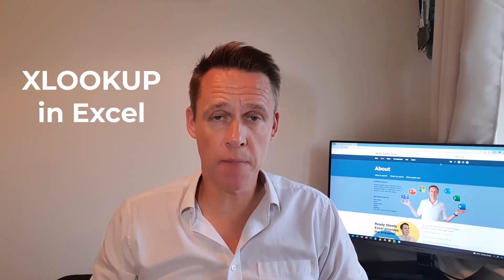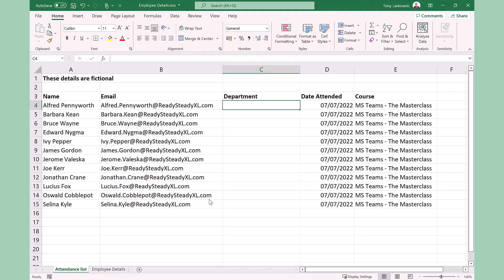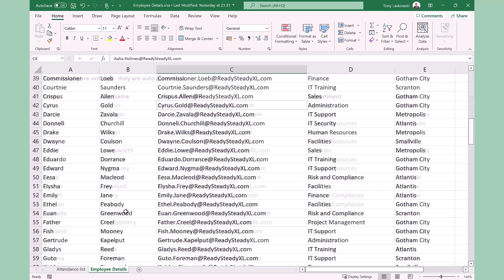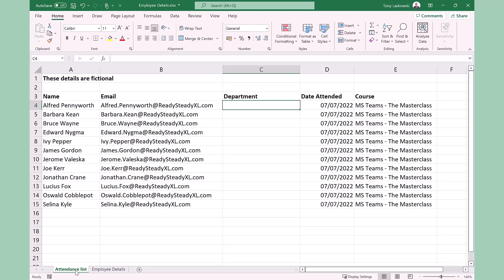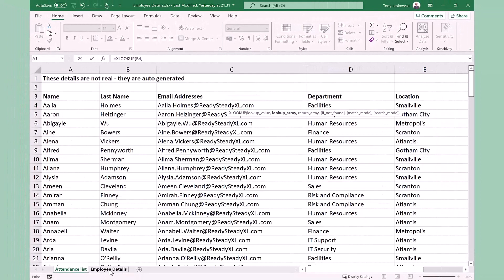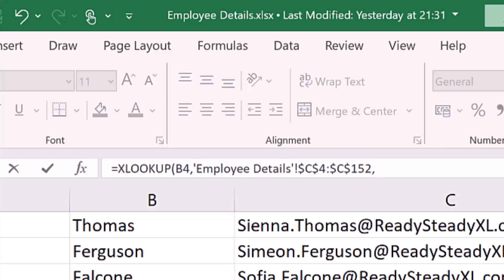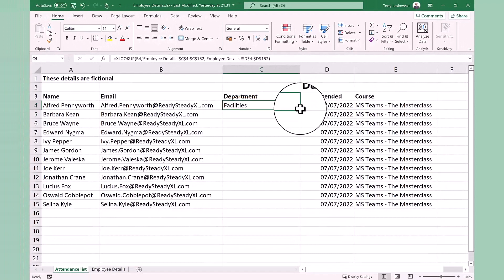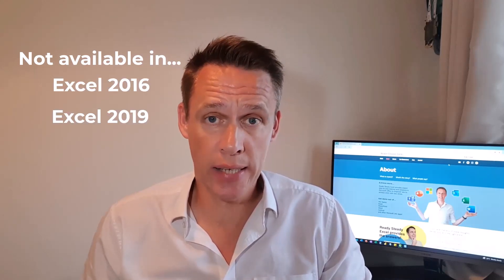Stop using VLOOKUP in Excel there is an EASIER way...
If you're still using the VLOOKUP function in Excel you need to watch this video for an easier and better method. In this video, you will learn how to use the XLOOKUP function in Excel.